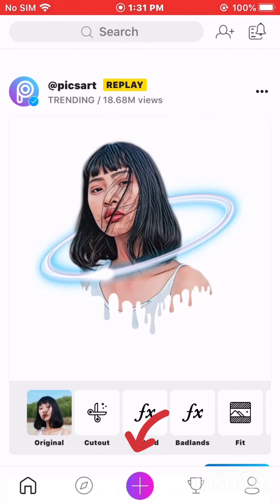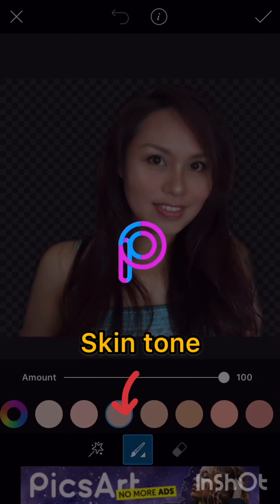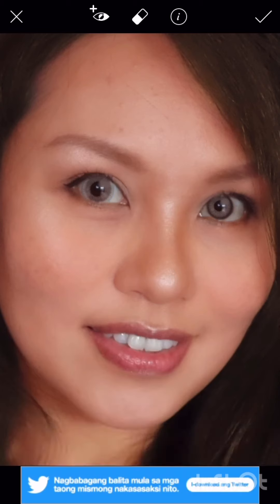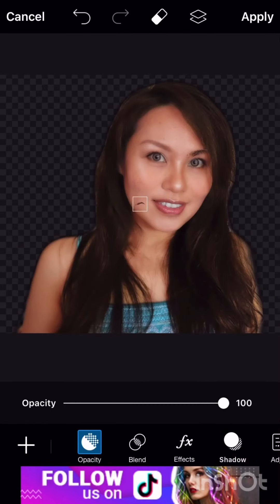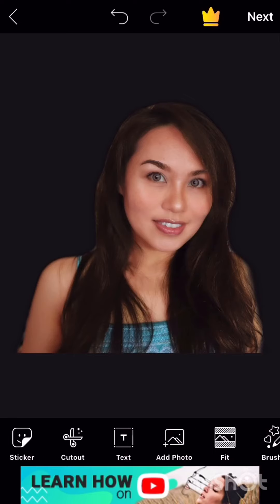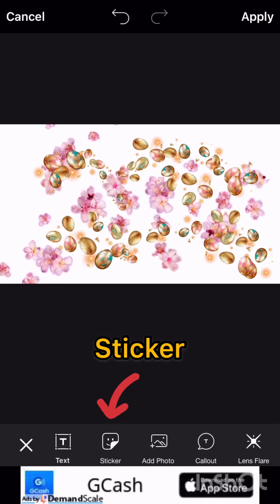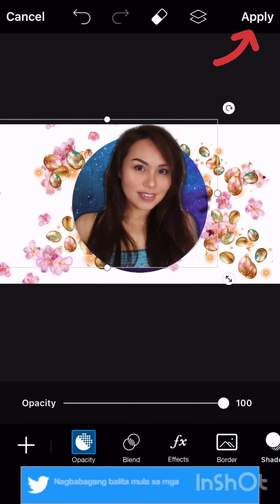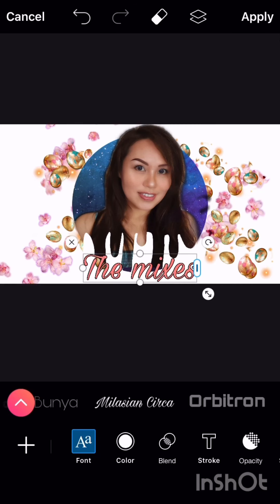HOW TO EDIT PHOTO in picsart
Musician: Jef